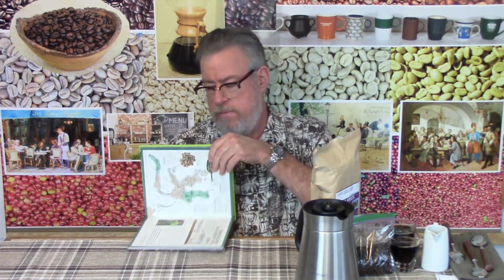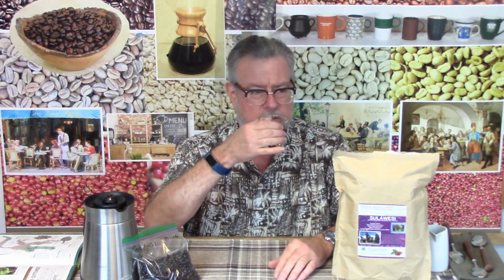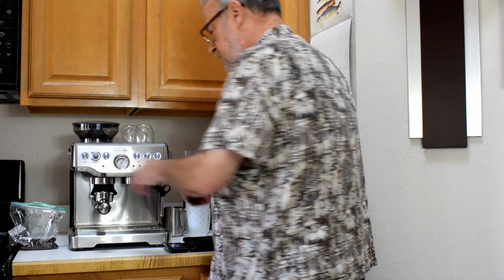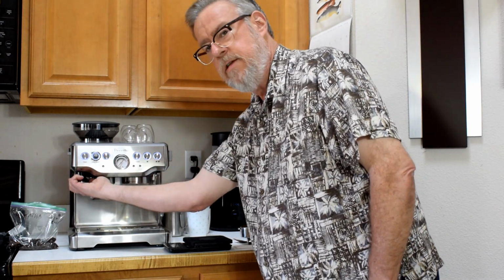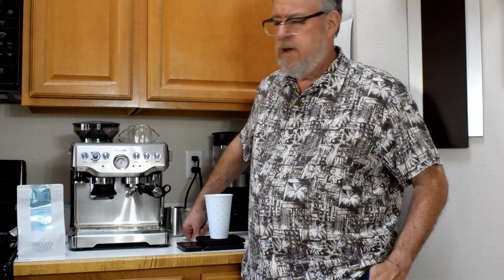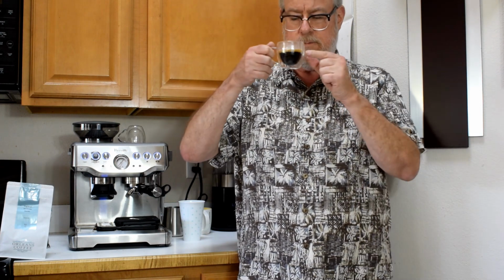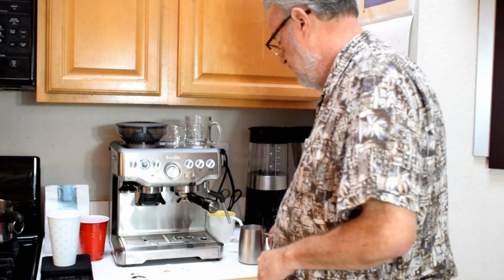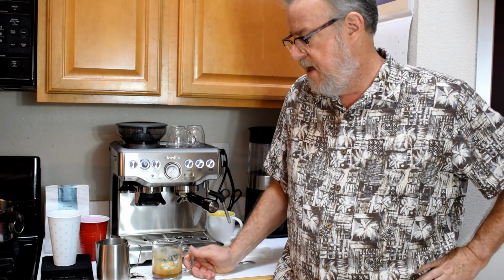Coffee 24 - Sulawesi Toraja + Espresso Brewing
Doug tastes another Indonesian single-origin coffee he home roasted. Then, he pulls a couple shots of espresso and pretends to foam milk.

Coffee Obsession book

Breville Barista Express